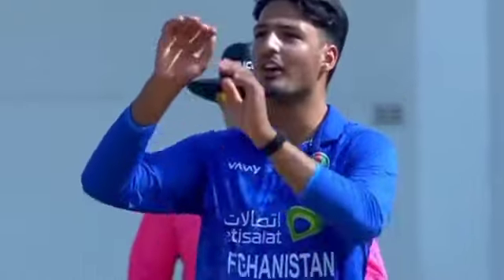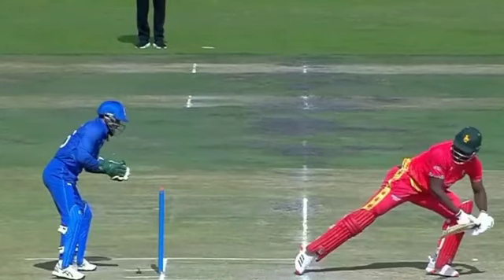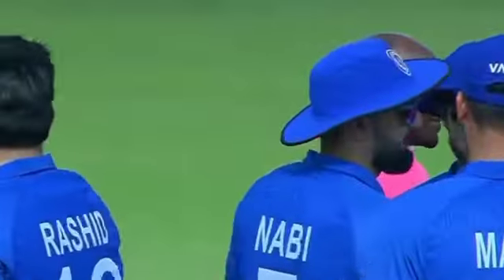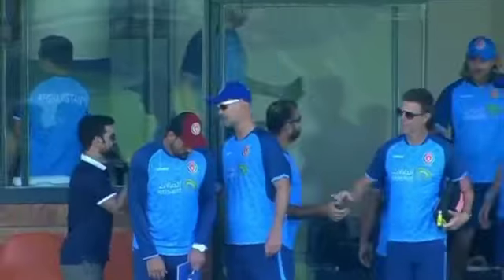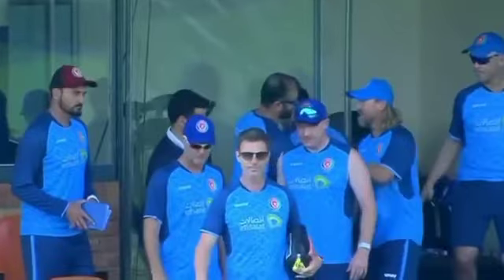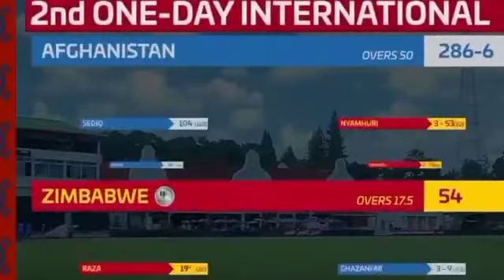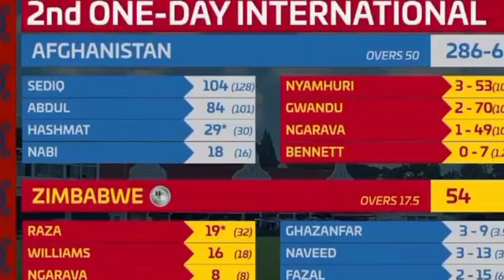AFG VS ZIM highlight match please sport my channel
AFG VS ZIM highlight match